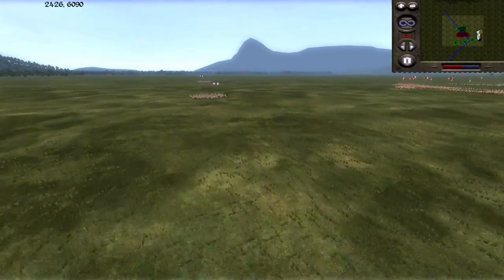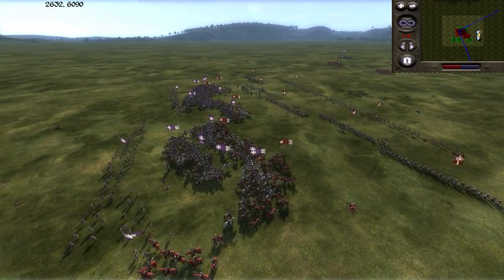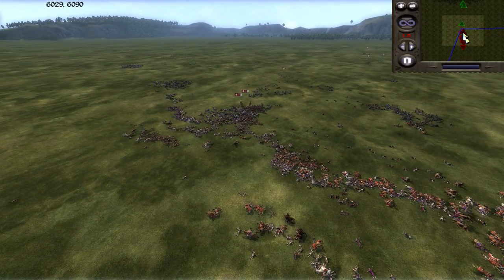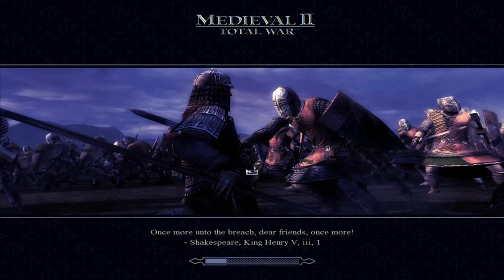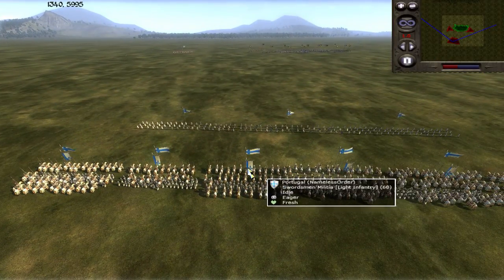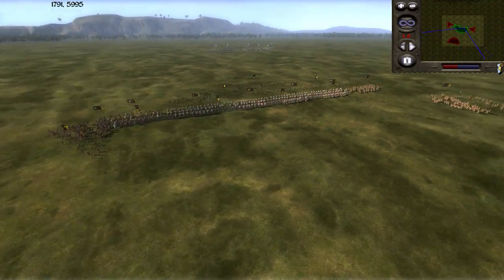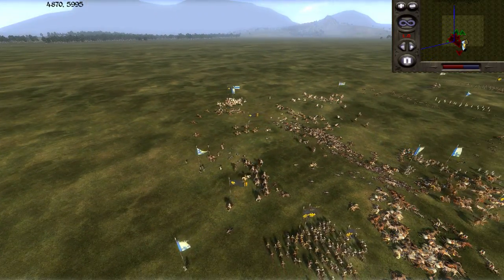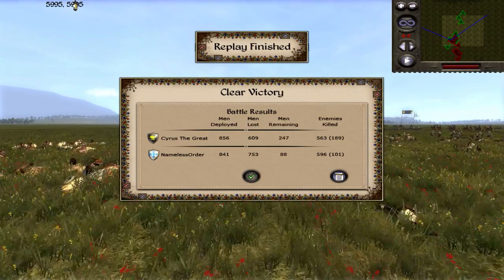PAYING FOR MISTAKES - 1v1 + rematch! - PRO GAMES!